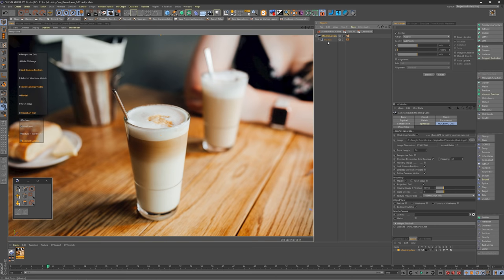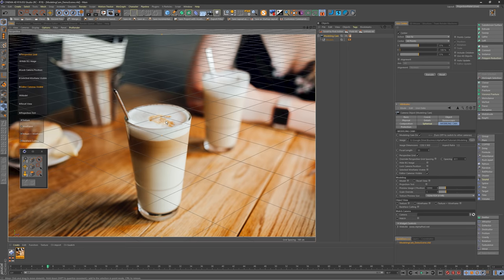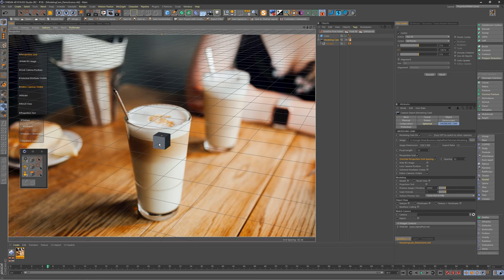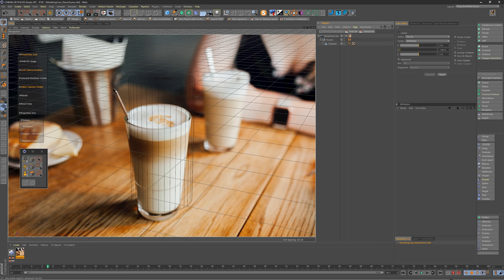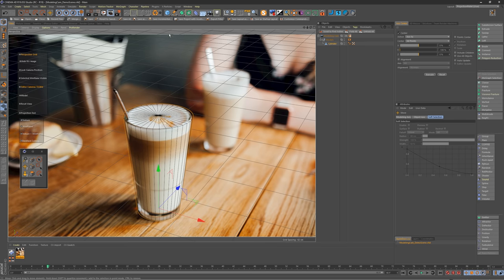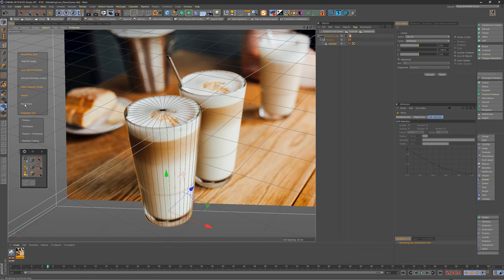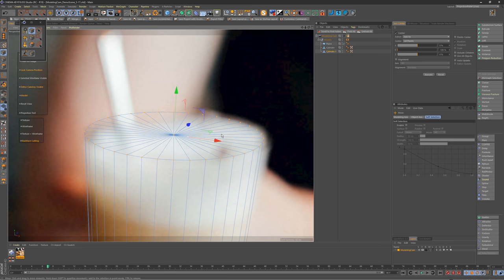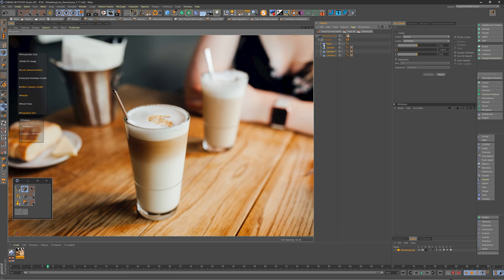Modeling Cam 2.0 Overview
Modeling Cam was created from a need to not only setup camera projections faster but be able to quickly zoom in and fine tune the details of you projection models. The projection process can be a lot of fun, even more so when you can get to the fun bits faster which is why I developed the Modeling Cam. Modeling Cam is built with a combination of Xpresso and Python to tap deeper into Cinema’s tools and make them accessible all in one place.